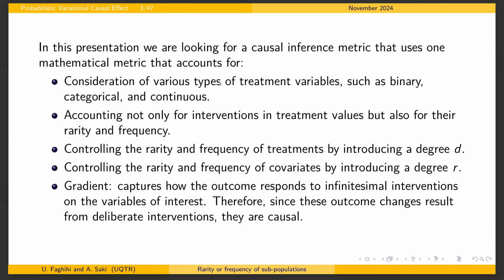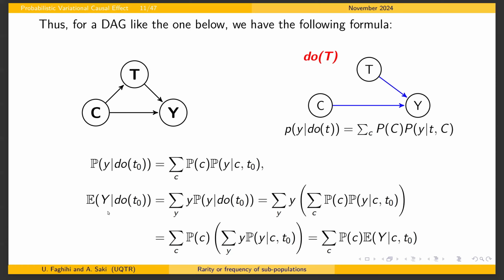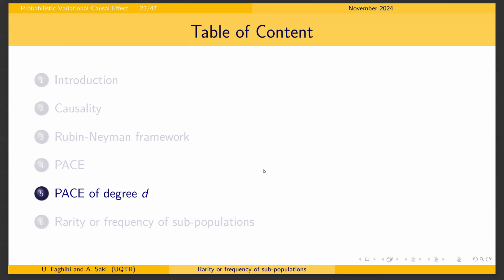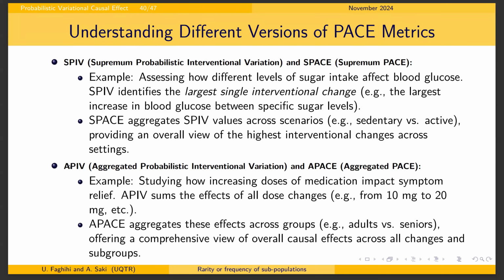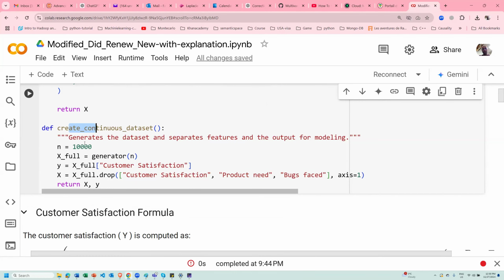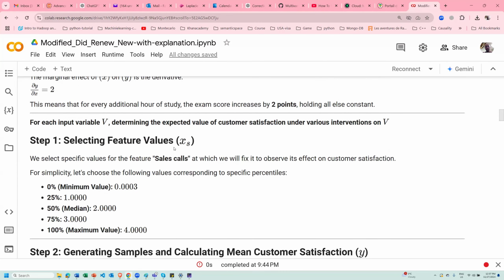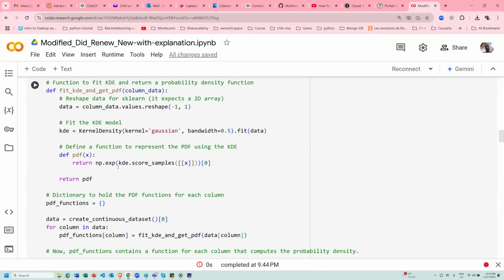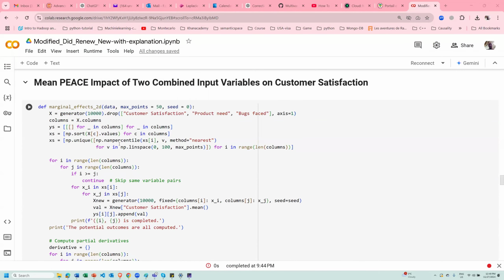Causal Inference using Probabilistic Variational Causal Effect in Observational Studies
In this presentation, I introduce a novel causal analysis methodology called Probabilistic Variational Causal Effect (PACE) designed to evaluate the impact of both rare and common events in observational studies. PACE quantifies the direct causal effects by integrating total variation, which captures the purely causal component, with interventions on varying treatment levels. This integration also incorporates the likelihood of transitions between different treatment states. A key feature of PACE is the parameter d, which allows the metric to emphasize less frequent treatment scenarios when d is low, and more common treatments when d is high, providing a causal effect function dependent on d.

This webinar was presented by Usef Faghihi (Université du Québec à Trois-Rivières) on November 27th, 2024, as a part of a series of weekly Compute Ontario Colloquia. The webinar was hosted by SHARCNET. The colloquia cover different advanced research computing (ARC) and high performance computing (HPC) topics, are approximately 45 minutes in length, and are delivered by experts in the relevant fields. Further details can be found on this web . Recordings, slides, and other materials can be found